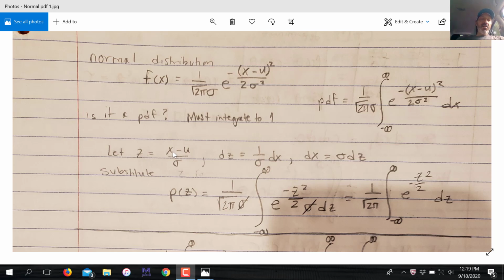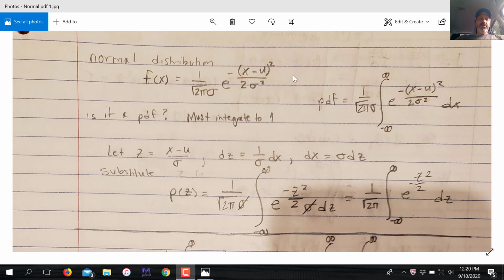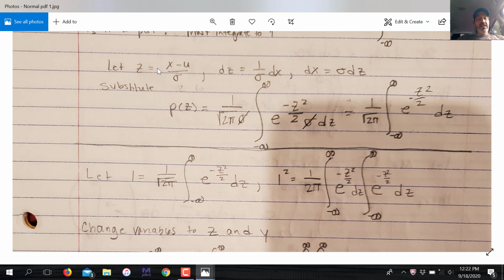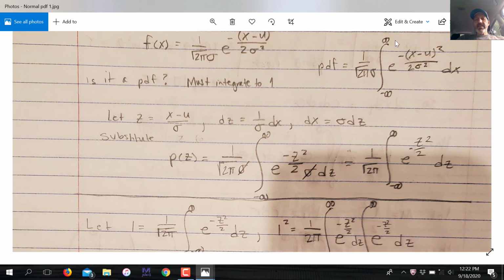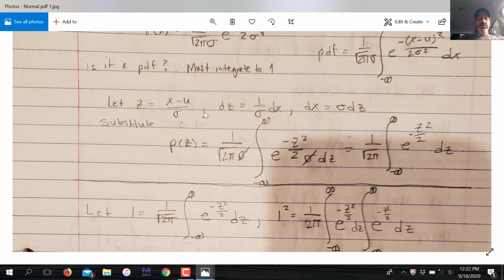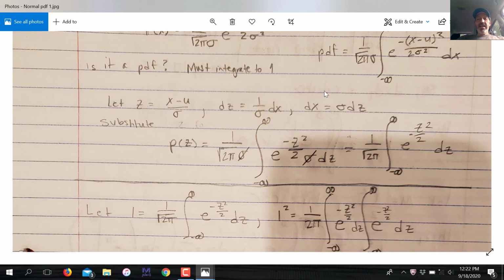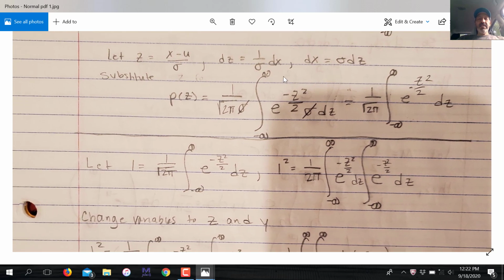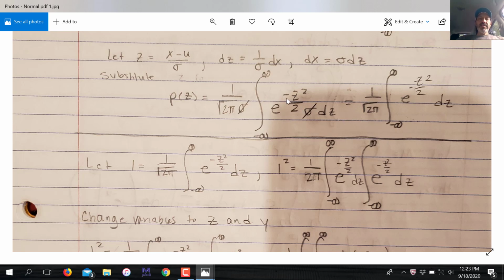The normal distribution and its probability density function, part 1 (of three videos).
In this video, I present the initial third of my proof of the normal probability density function. Here, I standardize the x variable. Makes life easier in the proof :-)